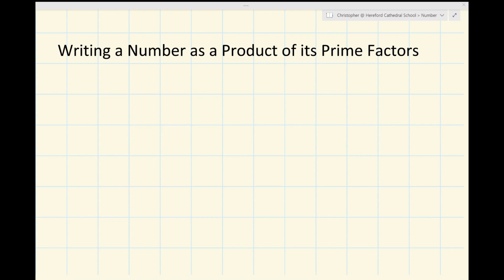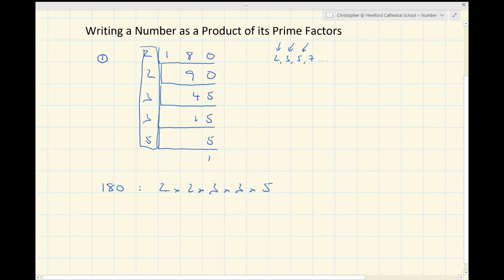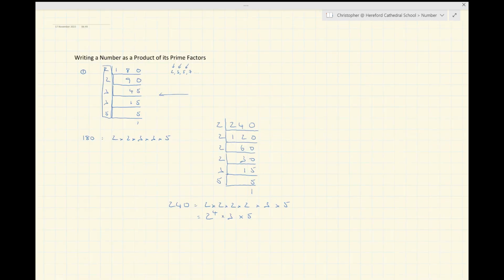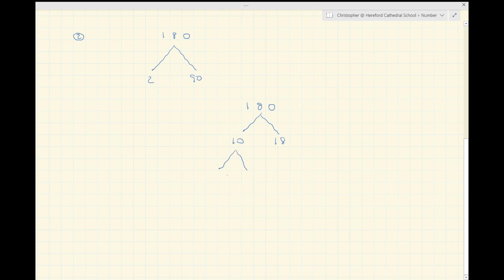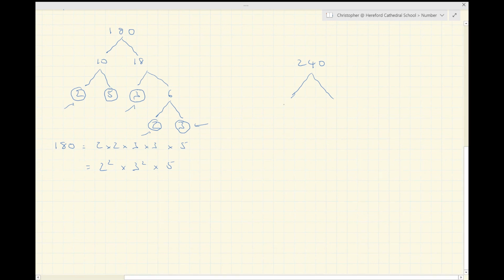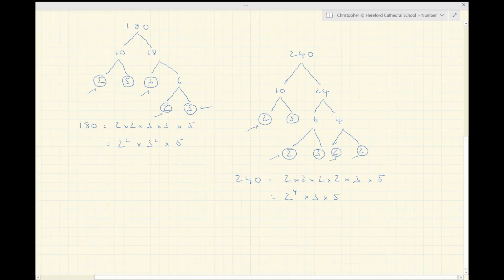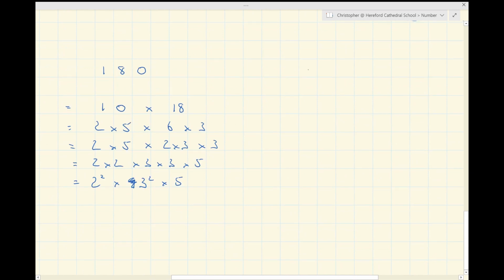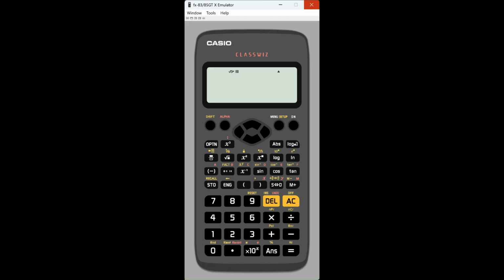How to: Write Numbers as a Product of Prime Factors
Make sure you are ready for your Pearson Edexcel IGCSE Maths exams by learning how to write numbers as a product of their prime factors.

Including...